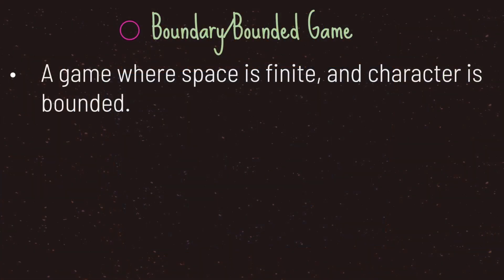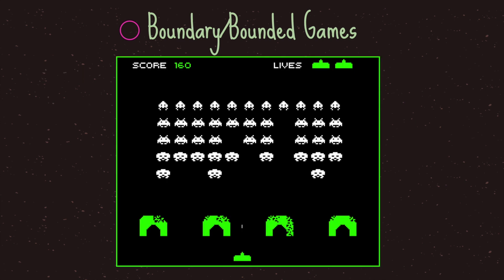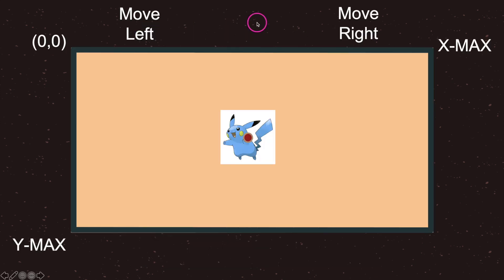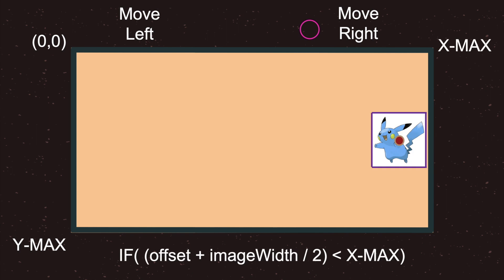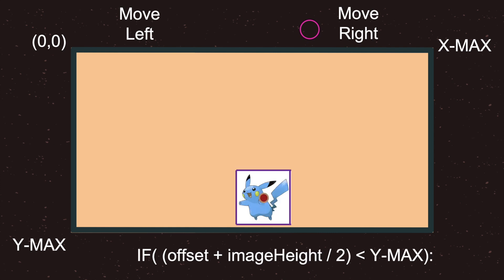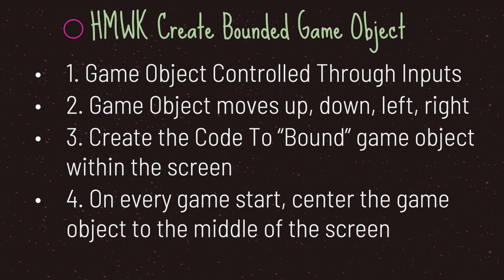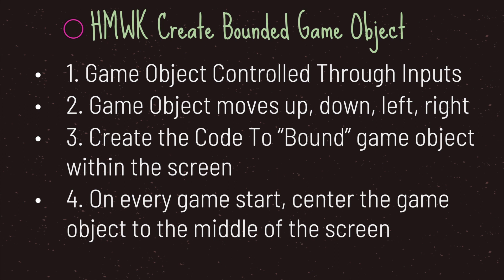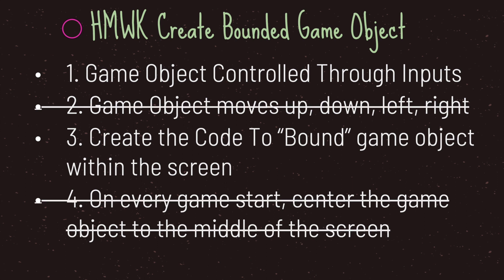Game Programming: Bounded Games Pt 1 | Godot Basics Tutorial | Ep 28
Welcome to the Godot Basics Tutorial Series, in this episode I take a quick and brief look at Bounded Games

🐳 Homework: In the slides I have code written out. Ask yourself some questions. One such question: Is there a better way to write out the pseudo-code?

In this episode we cover the following:
- Basics of a Bounded Game
- Homework